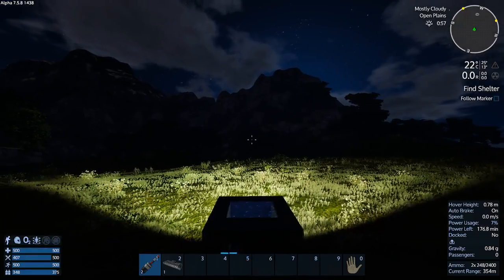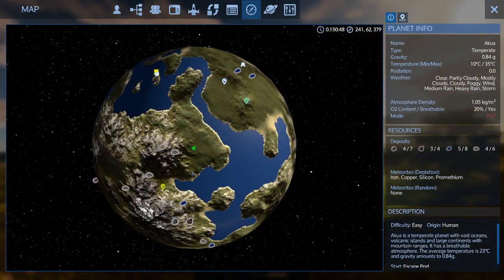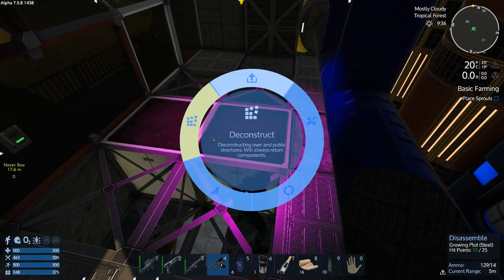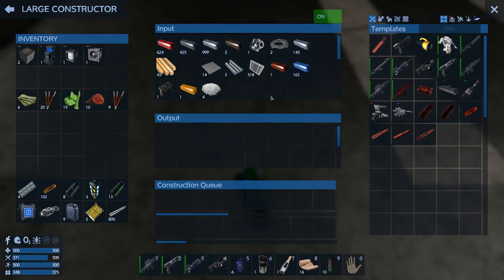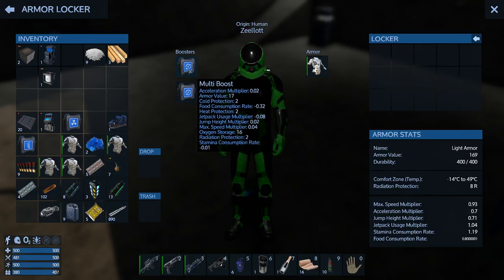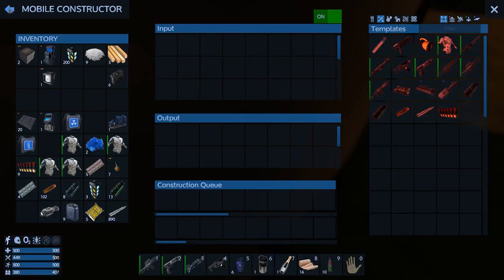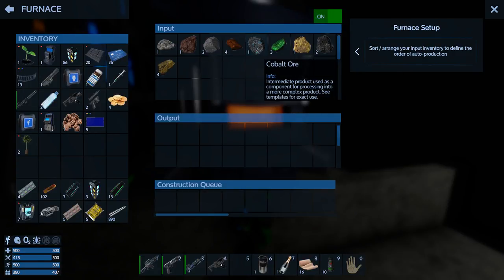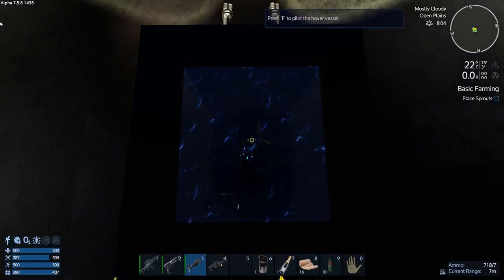Empyrion - Galactic Survival - Ironman Season 6 E4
Mats and exploring

Rules
Last person standing.
No Respawns.